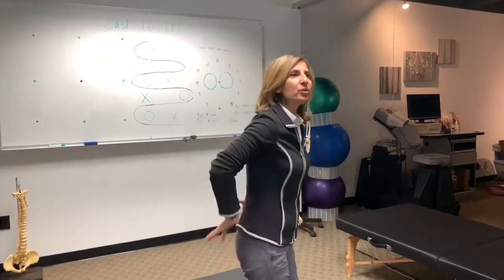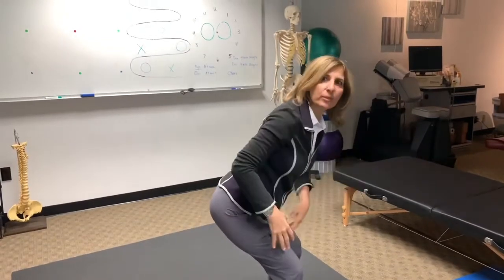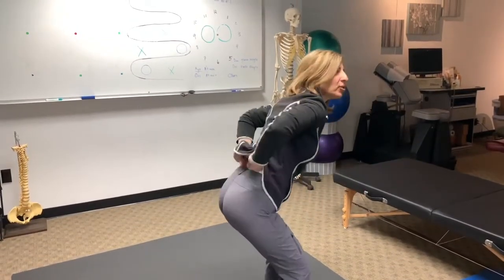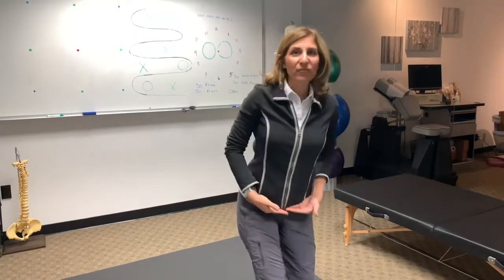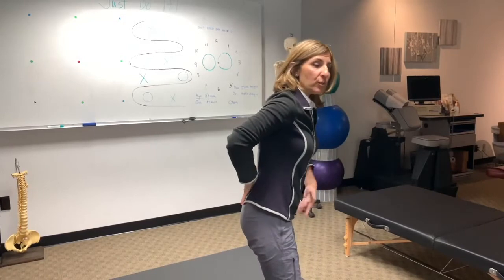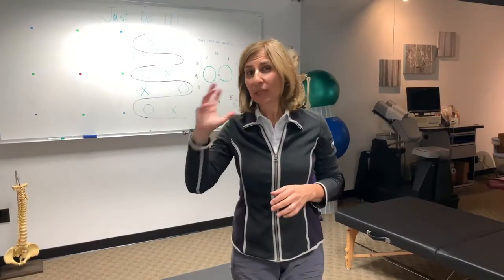Weight Lifters and Squatters Be Ware explained by Irvine Posture and Movement Doctor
Don't end up with back pain and knee pain from squatting incorrectly, do this instead!         Dr.Shakib from Irvine Spine and Wellness Center is the Irvine Chiropractor nearby with a pain and posture clinic that specializes in chronic pain, pelvic floor dysfunction, postural neurology, Functional movement, sports recovery and pain prevention. She has been in practice for over 2 decades. Join our Tribe and live up to your potential!

Mamak Shakib
holistic doctor
holistic chiropractor
holistic wellness center
posture doctor
posture hacks
health-conscious folks
feel better faster
california chiropractic association
Dr. Shakib
female chiropractor
best chiropractic physician
sports chiropractic
drs
DrS
Dr. S
california chiropractor
true chiropractor channel
chiropractic medicine
best chiropractic massage
chiropractic model
chiropractic philosophy
are chiropractors doctors
chiropractors youtube
rehabilitation techniques
body rehabilitation
irvine wellness
chiropractor videos
famous chiropractic
body fine-tuning
walk-in chiropractic
irvine chiropractic
best chiropractor in south orange county
chiropractor in Irvine
OC chiropractor
irvine chiropractor
stress headache
slipped disc
shoulder tendonitis
frozen shoulder
hunch back
tech neck
forward head
slouched posture
shoulder pain
sciatica
sciatic nerve
pain in back of head
neck pain
herniated disc
building disc
back pain
sciatica pain
spinal stenosis
sciatica treatment
chiropractor near uci
chiropractor barranca
chiropractor near costco
orange county chiropractor
south OC chiropractor
gentle chiropractic